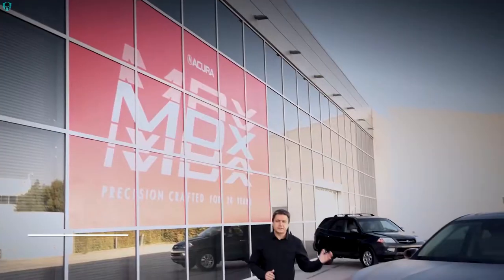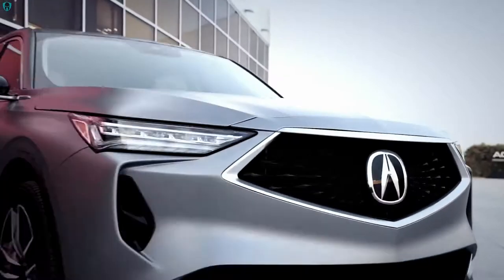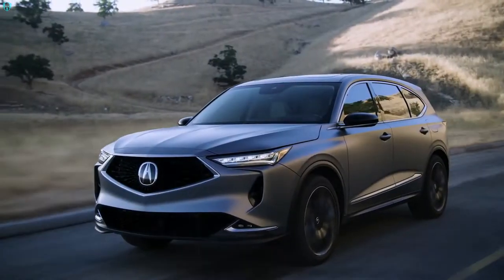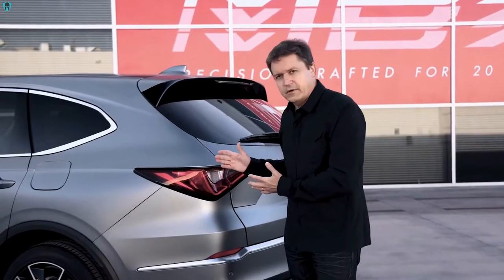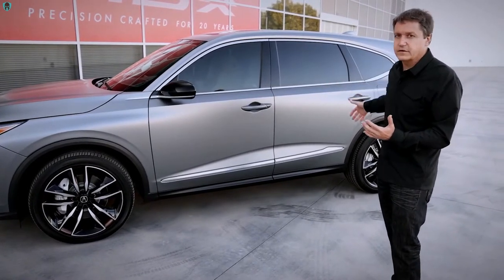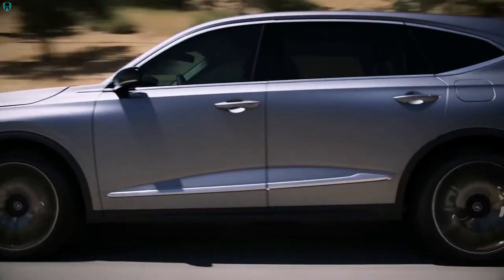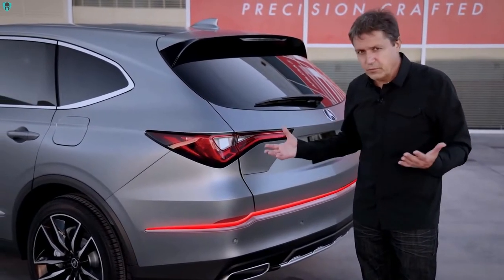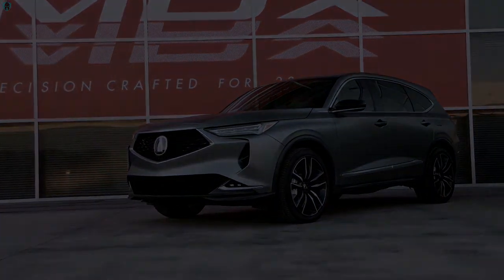2022 Acura MDX Design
2022 Acura MDX Design

As the most emotionally styled MDX ever, the fourth-generation model features a bold and upright face, intricately sculpted grille and hood, and a wide, aggressive stance. These cues are shared with the Acura Precision Concept that redefined Acura design when it was first unveiled in 2016. Dimensionally, the new MDX sits on a 2.8-inch longer wheelbase, with a stance that's 1.4 inches wider in the front and rear.
Perhaps the most significant dimensional change is the dash-to-axle ratio, which has been extended by more than 4-inches. This lengthens the hood line significantly, giving MDX a premium “cab rearward” proportion, and emphasizing the power under its long and sharply creased hood. The bold and sporting new look is accentuated by a multi-faceted Diamond Pentagon grille and new four-element JewelEye® LED headlights with an embedded Chicane™ daytime running light. Three-dimensional sculpting under the headlights serve to visually widen the front, blending to the fog light housing at the bottom.
The wide stance and larger-diameter wheels are pushed to the edge of the bodywork, providing visual cues of the dynamic handling potential of MDX's new body and chassis architecture with front double-wishbone suspension and high-capacity, variable-ratio steering. The three-dimensional surface details were inspired by the wind-shaped rocks in Arizona's Antelope Canyon, and can be seen in the pronounced shoulder line that defines the upper portion of the vehicle, and the sculpting along the lower portion of the doors.
The MDX's windows are framed by a chrome strip (gloss black on A-Spec models) that begins in front of the mirrors on the front fender, running under the outside mirrors and ultimately circling the side windows. In the rear, the wide-set taillights have their Chicane™ design set in an eye-catching light-blade, and serve to define and enhance the width and stability of the pronounced rear fenders.

• Fourth-generation MDX undergoes its most radical design transformation yet with a bold new exterior and sophisticated interior design
• All-new, ultra-rigid platform applies an MDX-first double-wishbone front suspension
• MDX debuts several new technologies including Precision Cockpit all-digital instrument display, Amazon Alexa Built-In, and Wireless Apple CarPlay and Android Auto integration
• More space for people and gear, MDX improves passenger space in all three rows and adds an innovative multi-function second-row with removable middle seat
• MDX Type S, powered by Acura’s new 3.0-liter V6 Turbo engine and fourth-generation Super Handling All-Wheel Drive™, set to arrive late Summer 2021

Credit: Acura